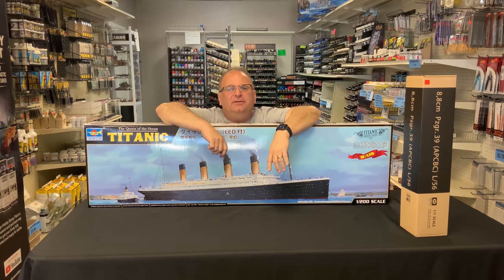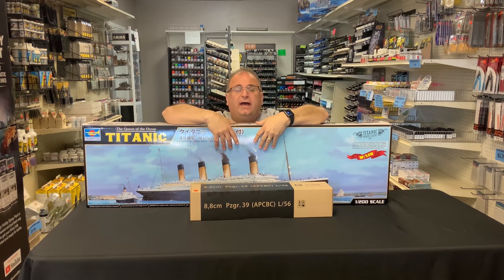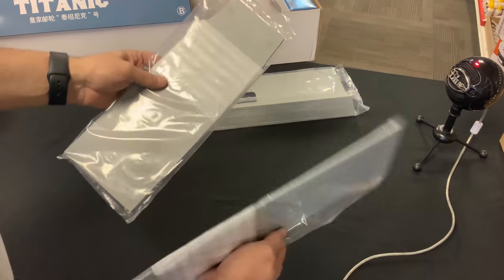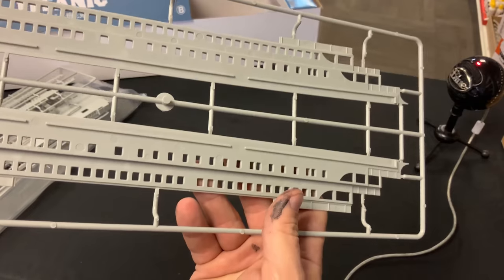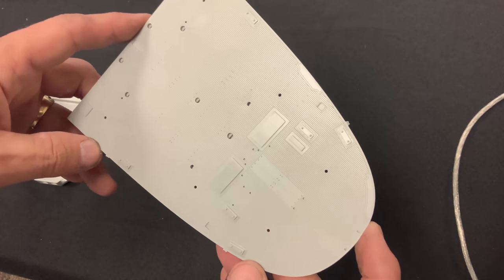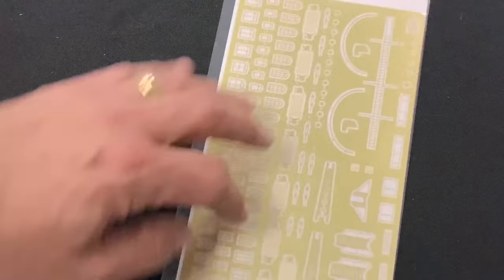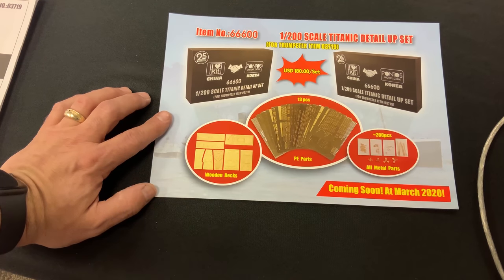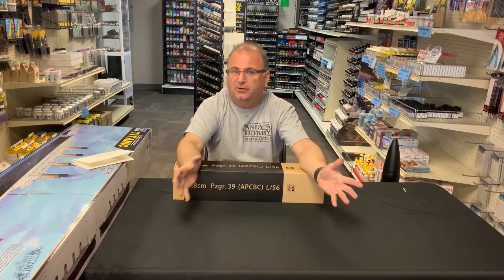Trumpeter 1/200 Titanic with LED kit kit review, [ bonus Pig models 88mm tiger shell ]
15224 N 59TH AVE SUITE 12